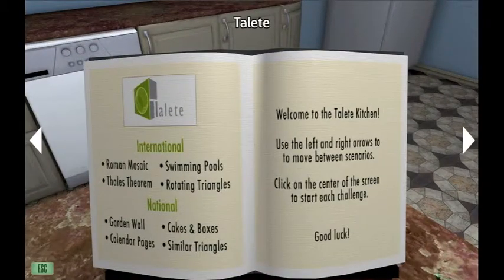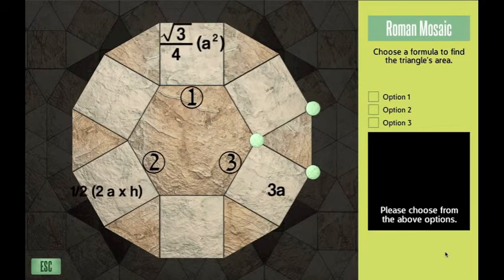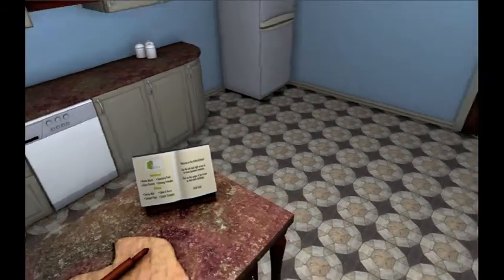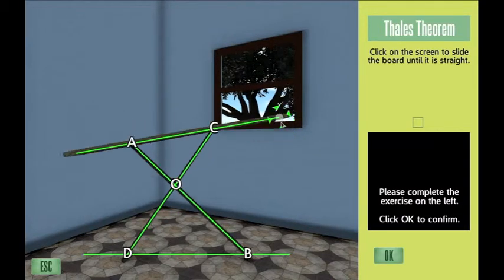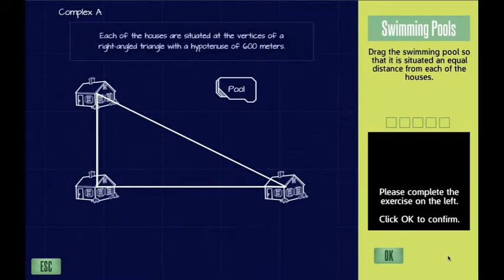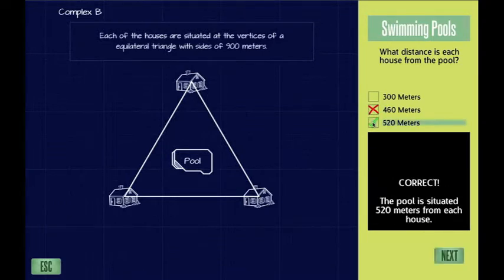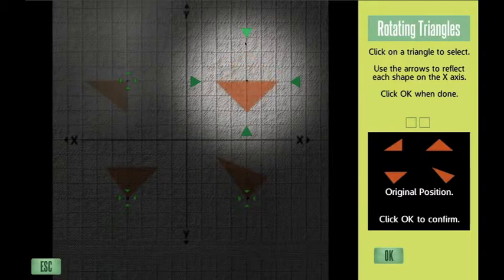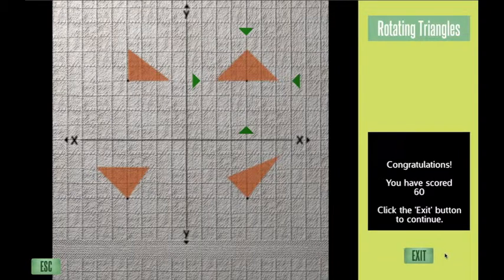DEV(29) Users guideline